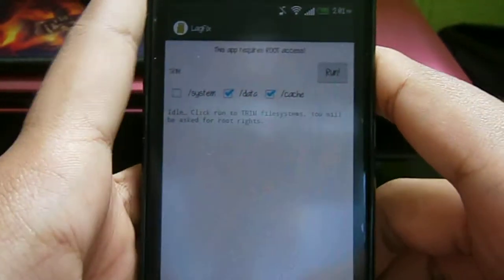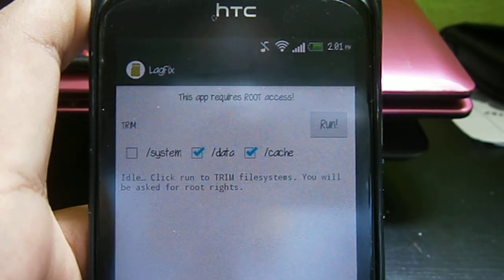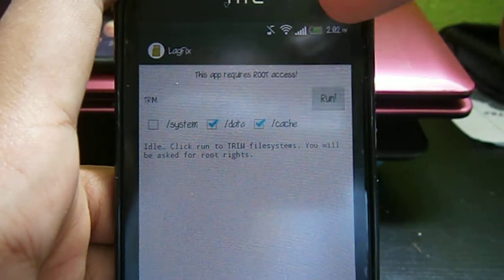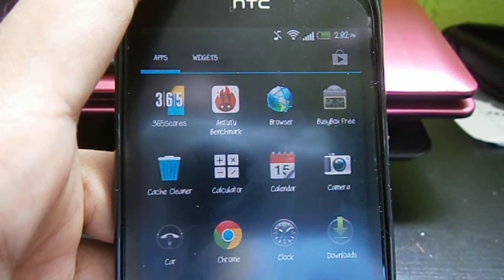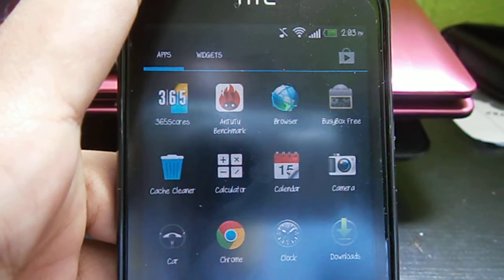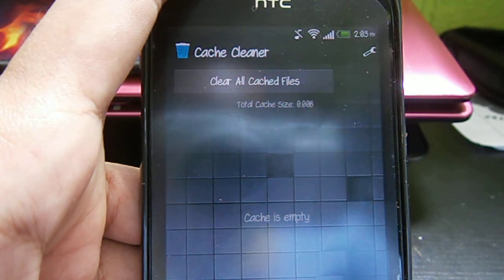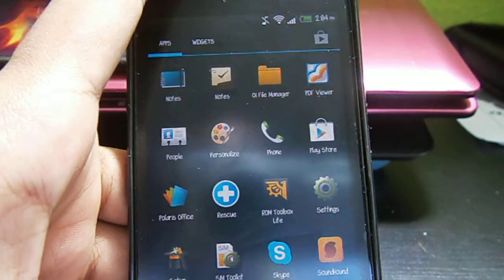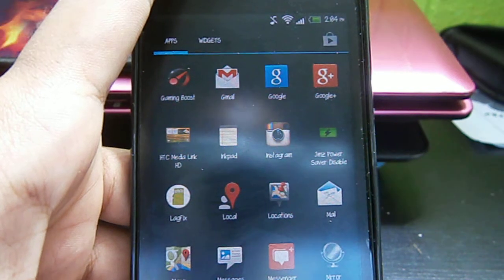AndroidHackr Tips : How To Reduce Lag (Root/Non-Root)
This Will Be A Useful tip for You Guys who are facing laggy in your Touchwizz/Sense/ or any launcher that youre running except GOlauncher because it's a heavily themed launcher. This is will help to reduce the lag and help you to maintain that smoothness of your phone, Be It low end or high end.